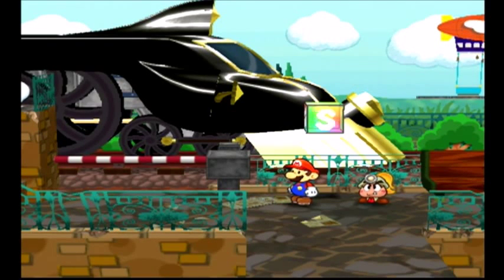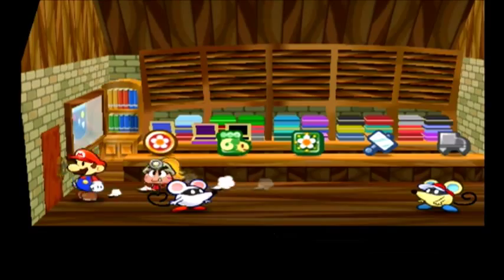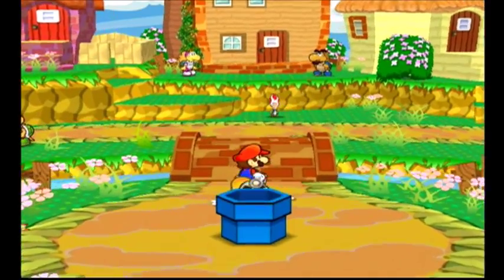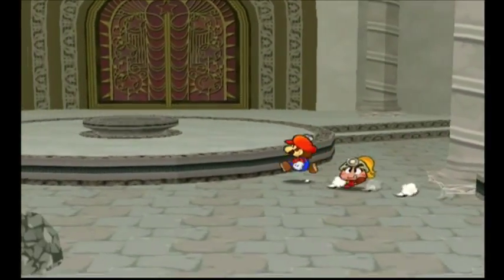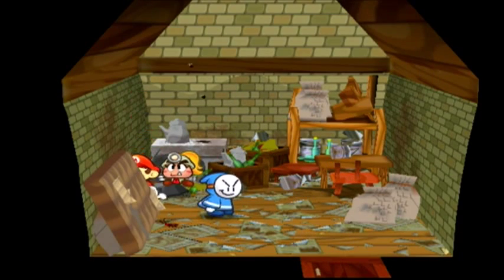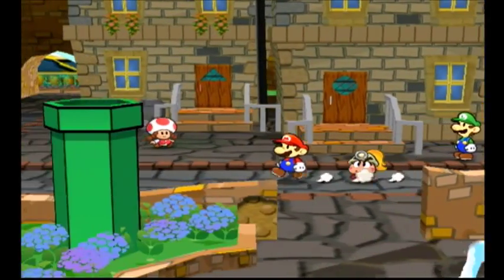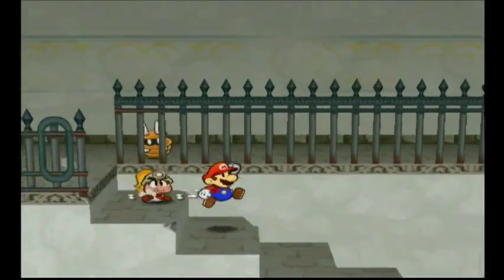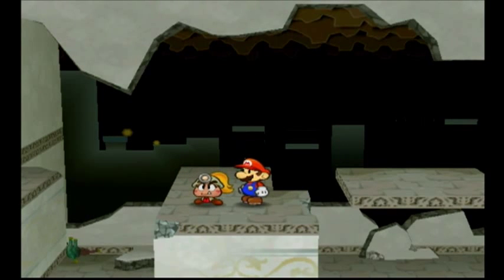Paper Mario The Thousand Year Door 1000% run: part 25/ Starting chapter 4